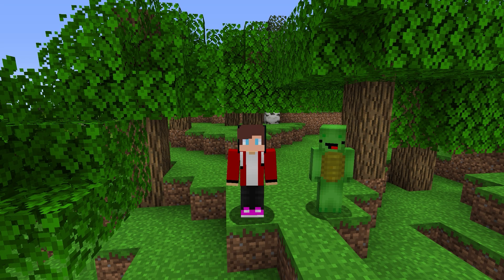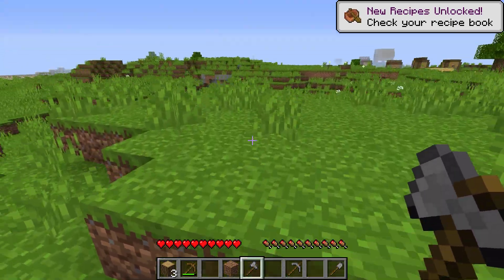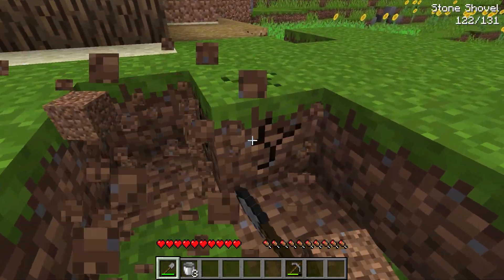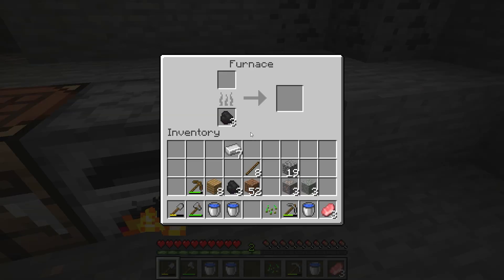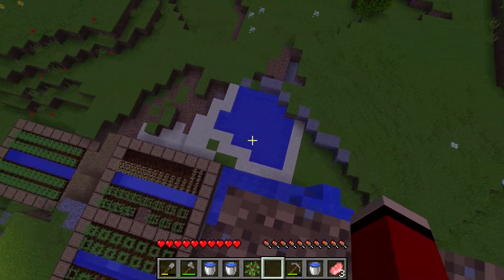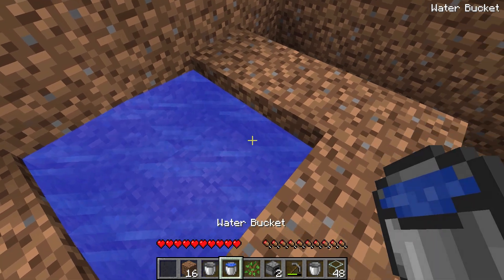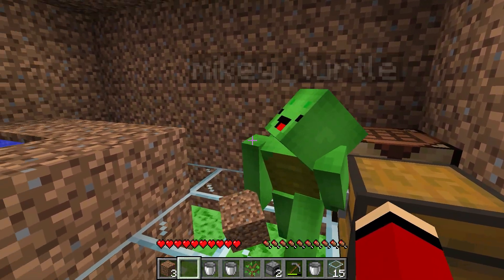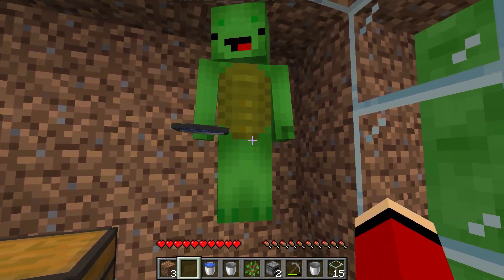Minecraft but Poison Rises Every Second - Maizen JJ and Mikey